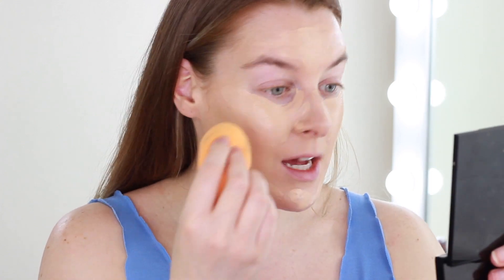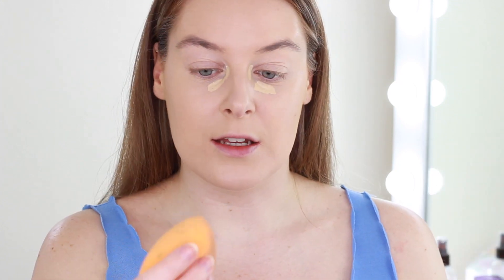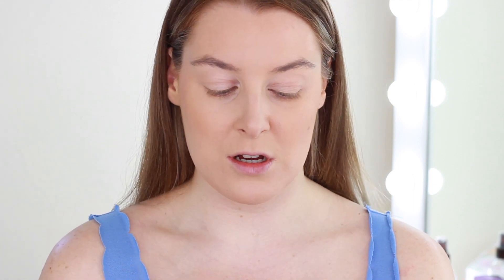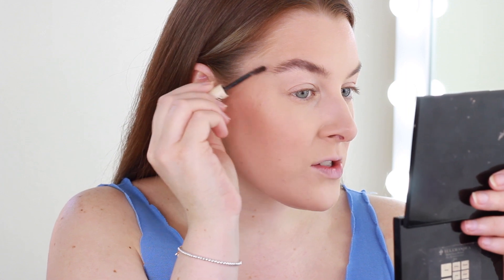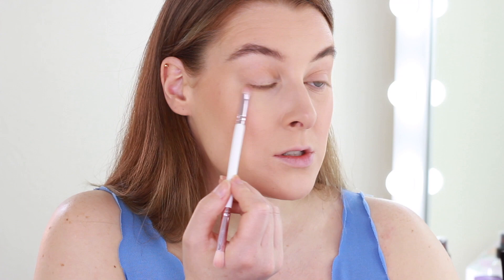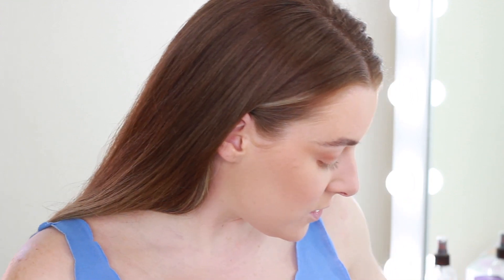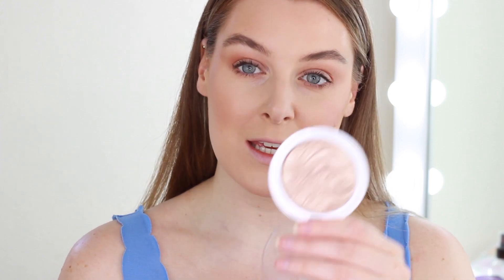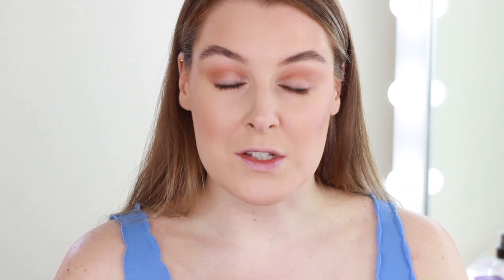10 MINUTE Spring Makeup Tutorial | Quick And Easy Makeup For Everyday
Welcome to my 10 MINUTE SPRING MAKEUP TUTORIAL! A quick and easy makeup for everyday! If you are looking for a quick makeup look under 10 minutes then look no further! This is the perfect and easiest everyday makeup routine to achieve a fresh natural makeup look. I never have time to spend on my makeup in the morning and I use this quick 10 minute everyday makeup routine most mornings!

Simple everyday spring makeup look 2019:
Products Used

MAC Studio Fix conealer
MAC Studio Fix Powder
Primark Blush Palette
ABH Contour Palette
Milani Baked Bronzer Glow
Urban Decay Beached Bronzer Bronzed
MUA Highlighter
Mememe Cosmetics Brow Mascara
Kylie Cosmetics Koko K Lip Kit